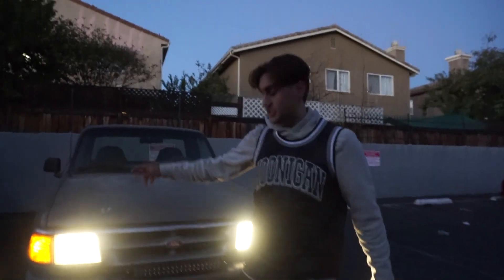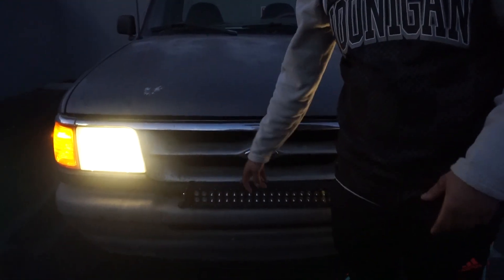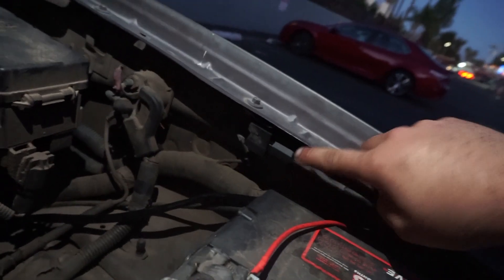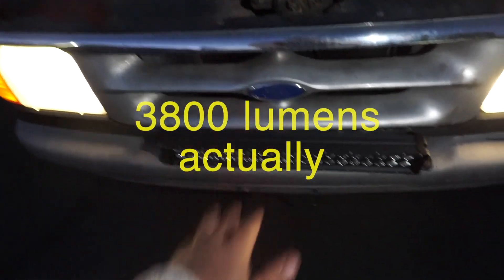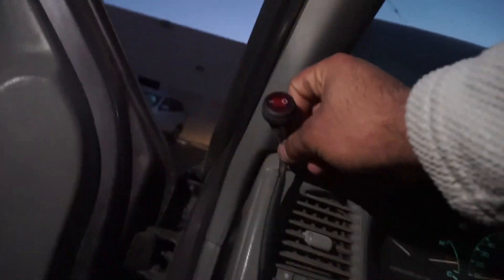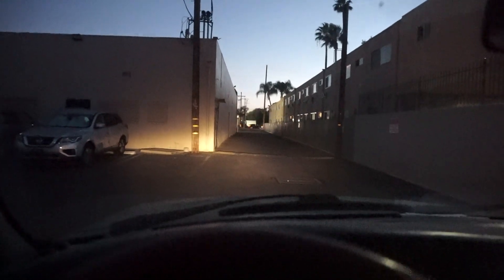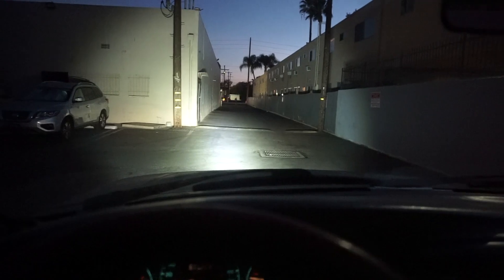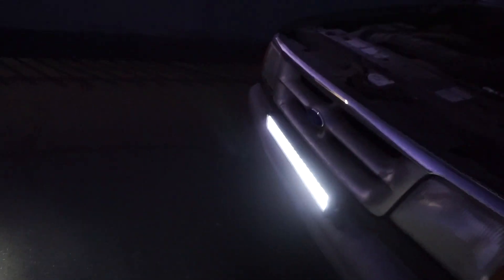Harbor Freight LED Light Bar Review "RoadShock"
Light bar